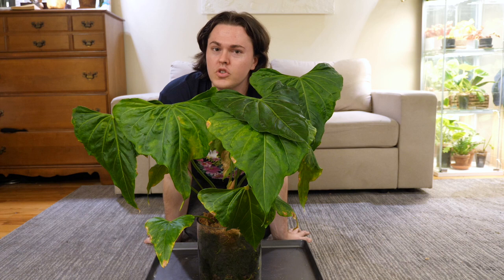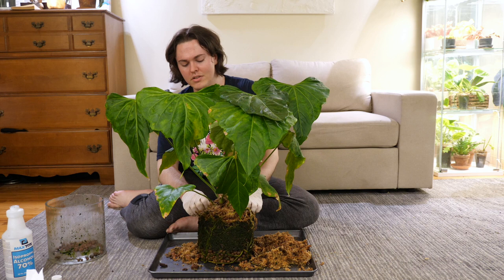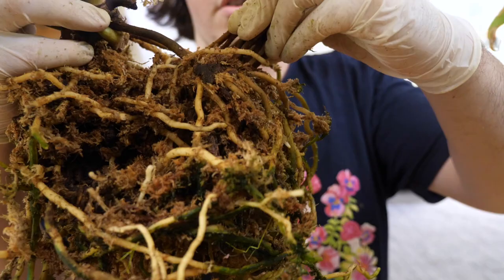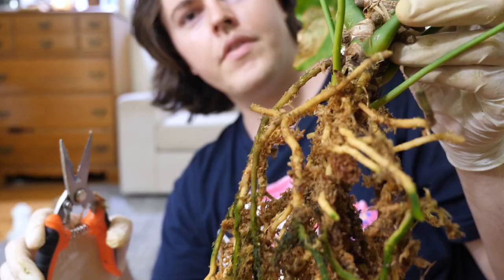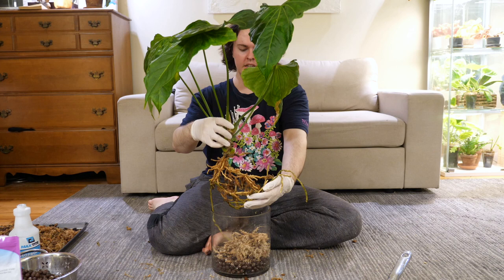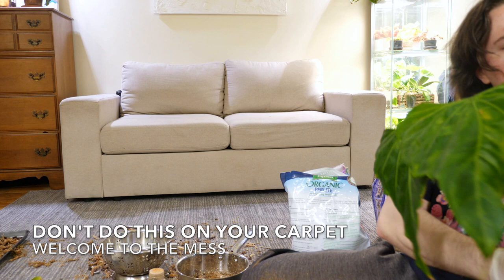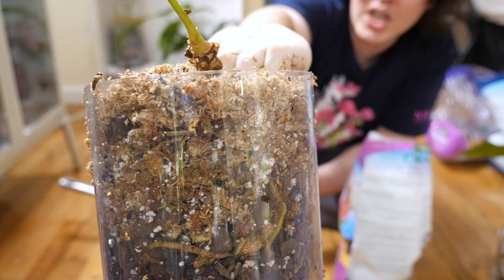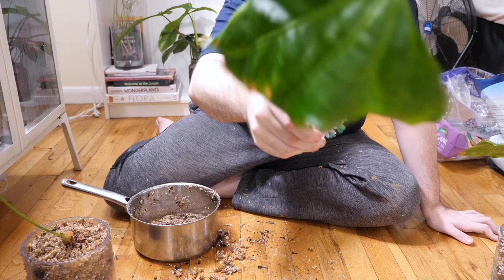Taking MULTIPLE cuttings from an Anthurium!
These are the products I always use: